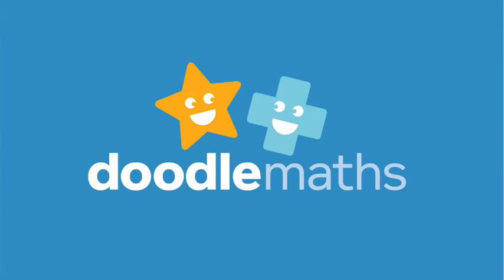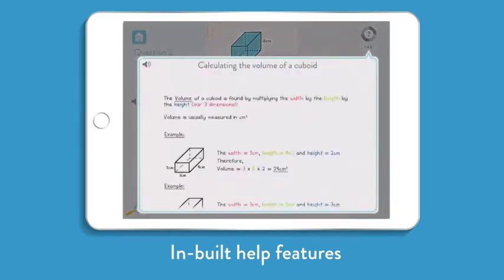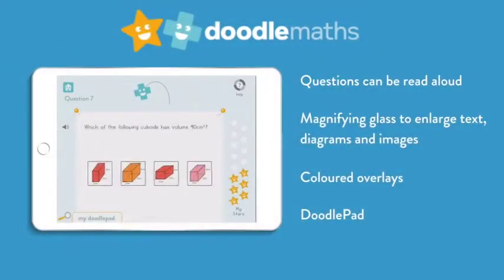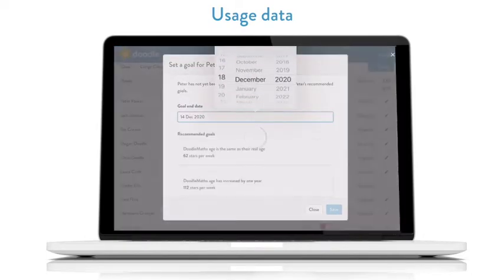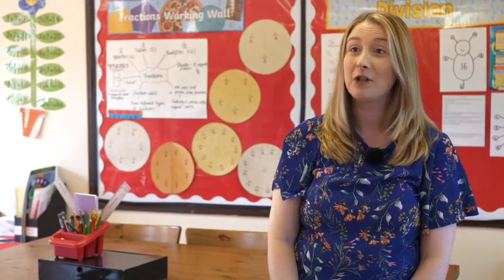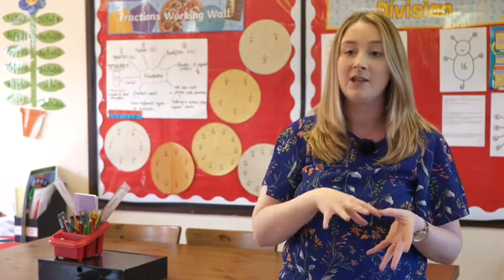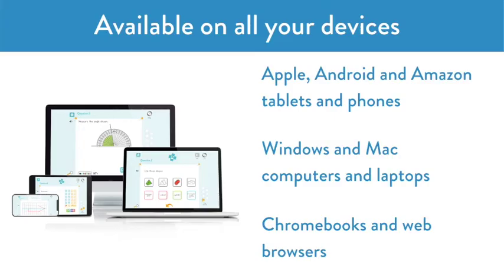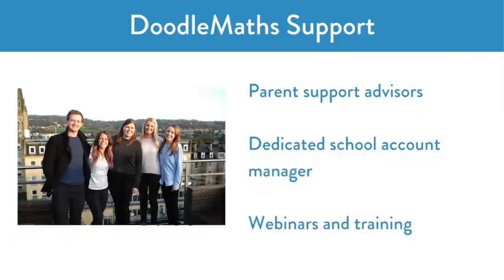An Introduction to DoodleMaths (2021)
In this video, discover how DoodleMaths can benefit students, parents and teachers!